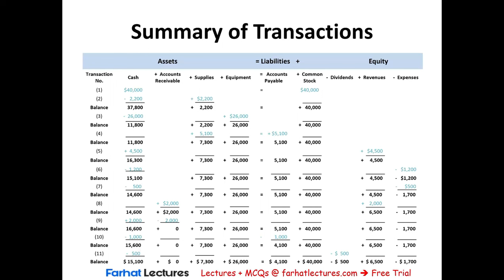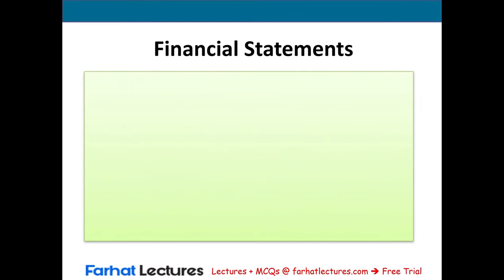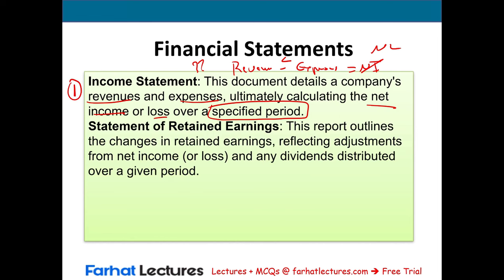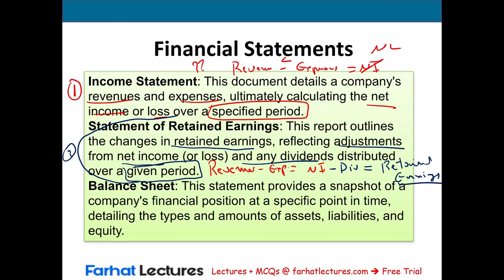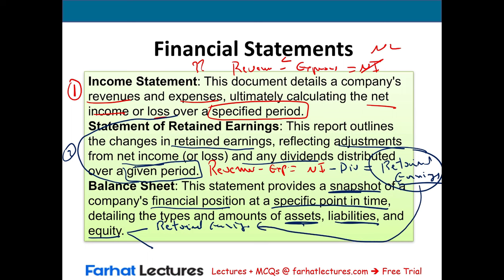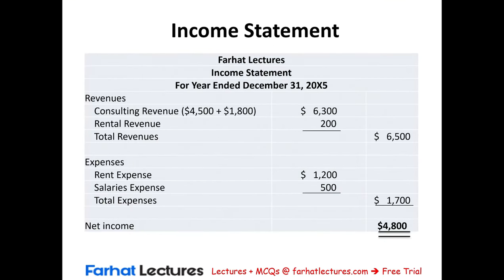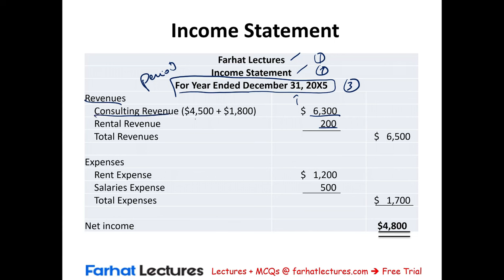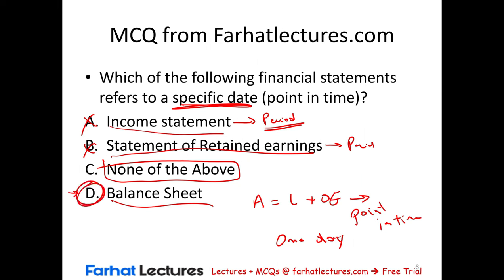How to Prepare Financial Statements | Financial Accounting Course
In this video, I explain how to prepare financial statements.

Financial statements are written records that convey the business activities and the financial performance of a company. Financial statements are often audited by government agencies, accountants, firms, etc. to ensure accuracy and for tax, financing, or investing purposes. Financial statements include: Balance sheet